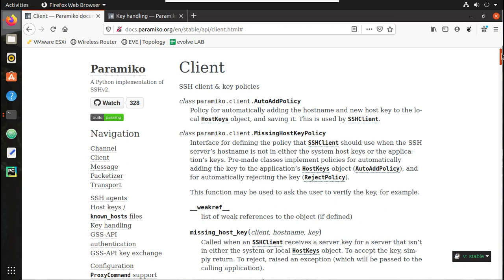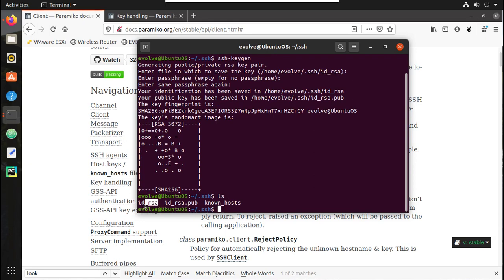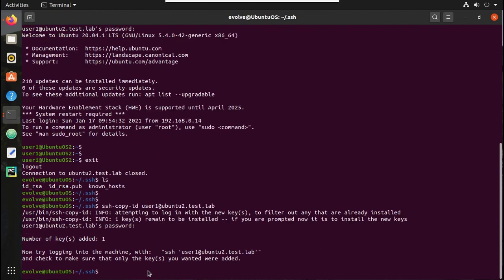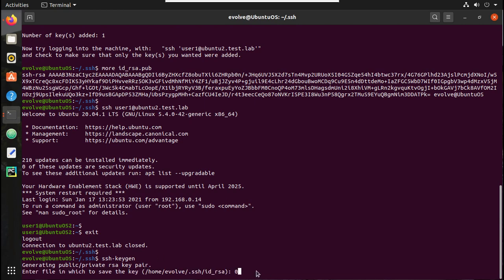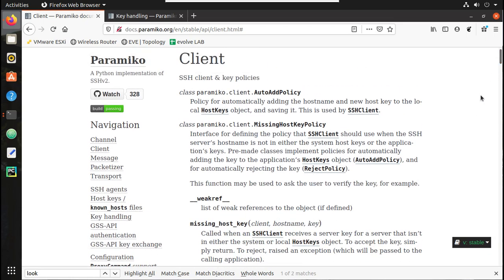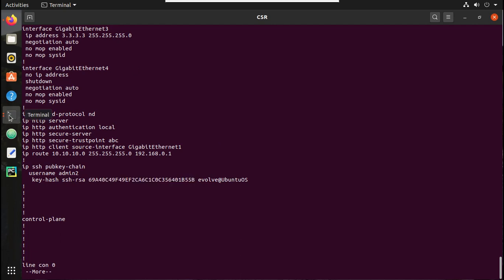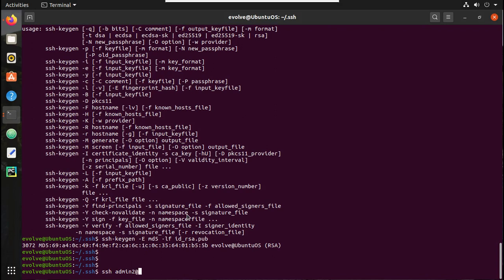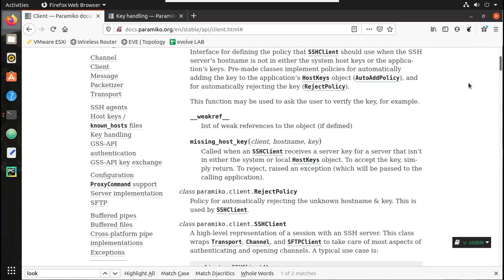SSH RSA Key based authentication in Ubuntu and Cisco for Python Tutorial: SSH Keygen and Copy id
This video demonstrated how to use ssh keybased authentication for accessing Ubuntu or Cisco.
ssh-keygen command to generate id_rsa private key and id_rsa.pub public key
How to generate different bit leng and rsa type using ssh-keygen -b 2048 -t rsa commands
How to encrypt the passphrase
Access encrypted private key using passphrase ssh-copy-id - keyname
How to enable ssh key based authentication in Cisco IOS devices
Cisco
ssh pubkey-chain
username admin1
key-string